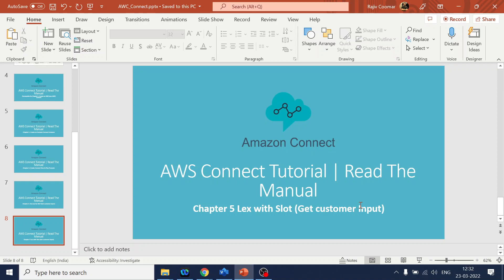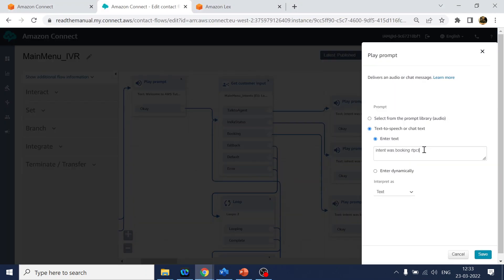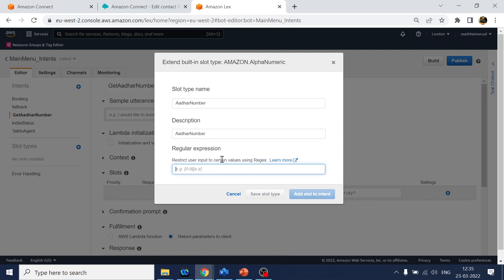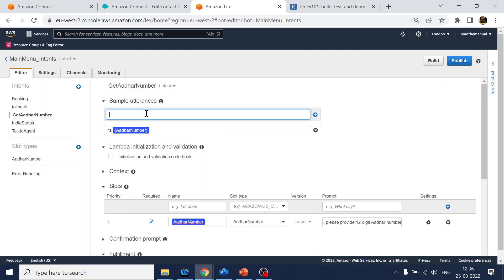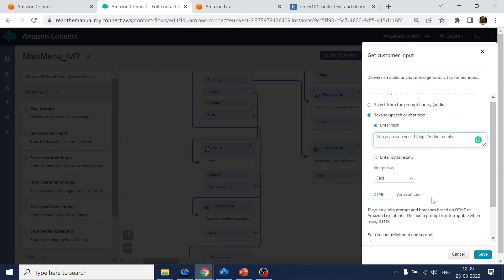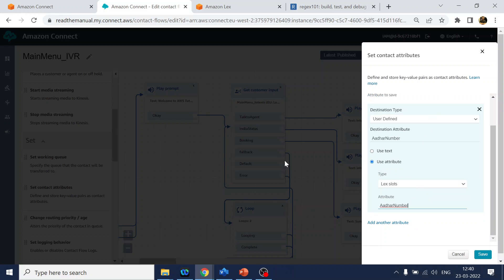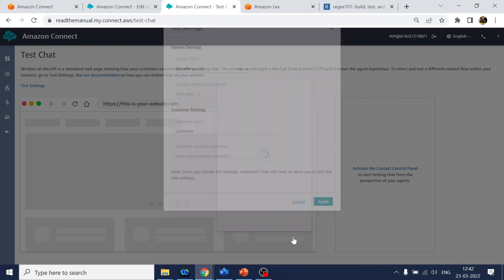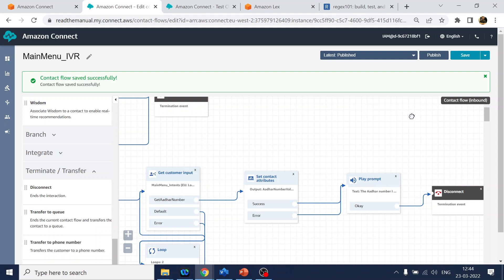Chapter 5 Lex with Slot (Get customer Input) | Amazon Connect Tutorial | Read The Manual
Chapter 5 Lex with Slot (Get customer Input)
With Amazon Lex, you can build conversational interactions (bots) that feel natural to your customers. Amazon Connect with Amazon Lex bots can also capture customer input as digits that customers enter on their numeric keypad when used in an Amazon Connect contact flow.